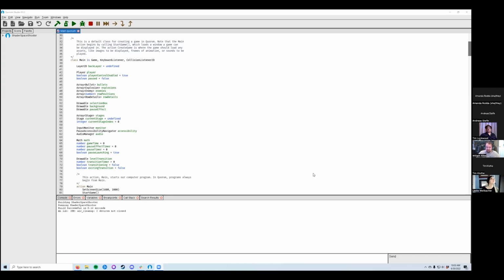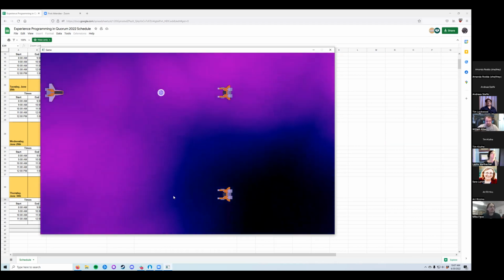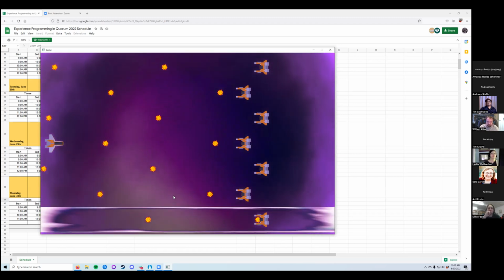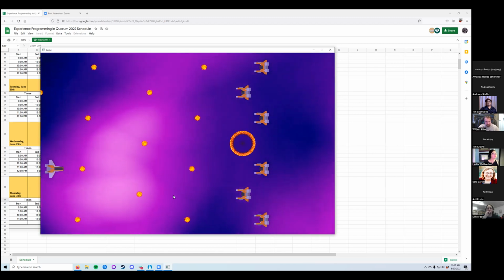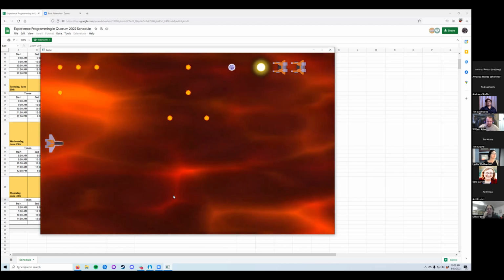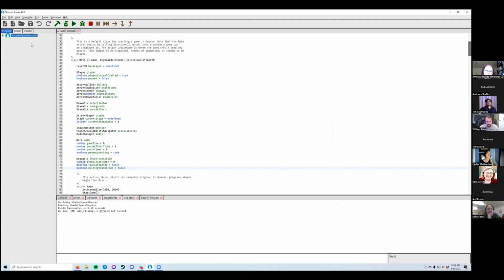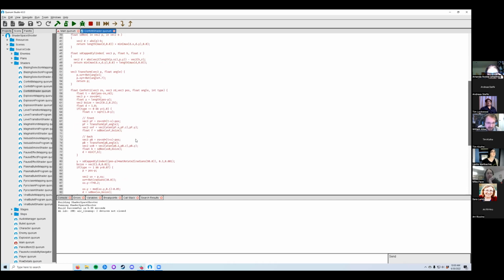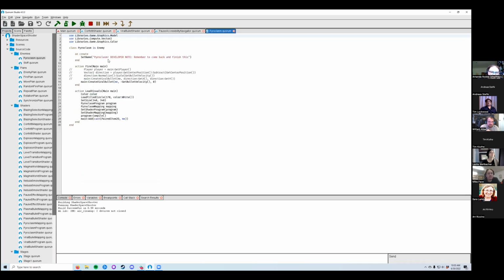Graphics Showcase -- EPIQ 2022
William Allee showcases new shader technology in the Quorum game engine through an accessible space shooter game.

EPIQ is an annual conference focused on the Quorum programming language, computer science education, and accessibility. EPIQ 2022 was held between 6/26/22 and 6/30/22 and focused on accessible data science and charts.